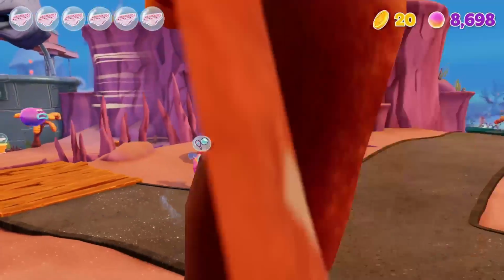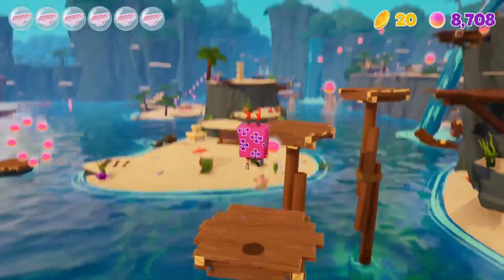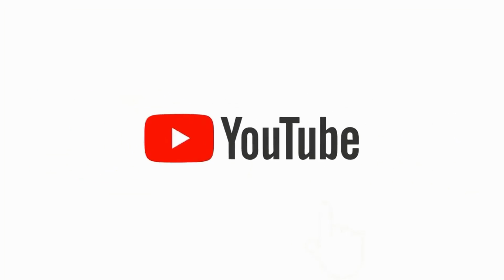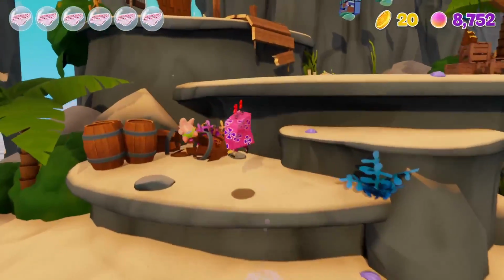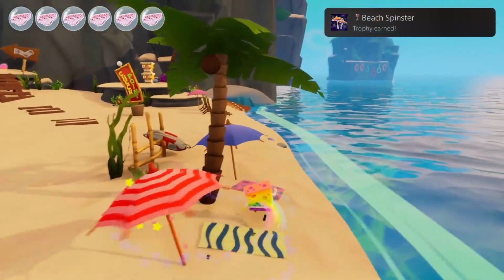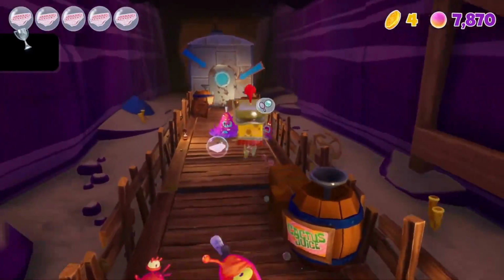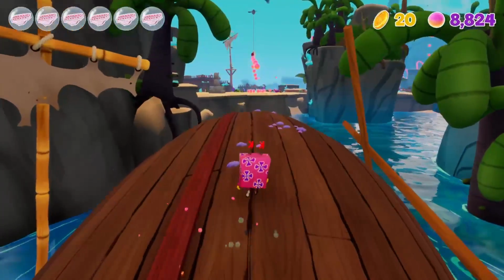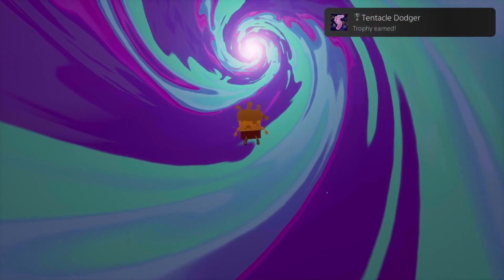Platinum Trophy Review | Spongebob Squarepants The Cosmic Shake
Spongebob graces our 4K screens again with his new adventure through time and space. So grab the mayonnaise as we go save Bikini bottom...again.

Time Stamps

00:00 Intro
00:35 What Is The Cosmic Shake?
01:20 Want To See Me Do That Again Trophy
01:58 Fashion Lover Trophy
02:35 Spongebob Jellypants Trophy
03:15 Volley King Trophy
03:32 Jaws With Flaws Trophy
03:54 Wrath Tub Trophy
04:12 Return To Sender Trophy
04:36 Stunning Performance Trophy
04:52 Friendly Fire Trophy
05:05 Hazardous Trophy
05:18 Miscellaneous Trophies
05:40 Spongelock Holmespants Trophy
06:00 Music Enthusiast Trophy
06:20 The Good, The Bad And The Krabby Trophy
07:10 Kah Rah Tay King Trophy
07:38 Deck Scrubber Trophy
07:48 Pet You Didn't See That Coming Trophy
08:06 Dehydrated Trophy
08:24 Knight In Shining PJs Trophy
08:51 Splash Zone Trophy
09:06 Tentacle Dodger Trophy
09:16 Review
10:47 Outro